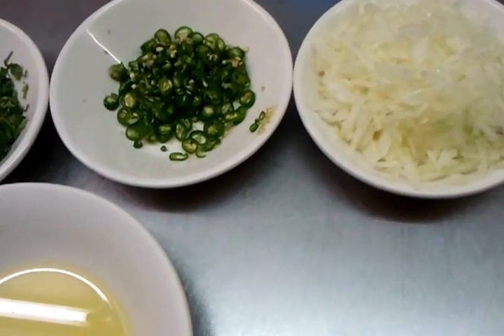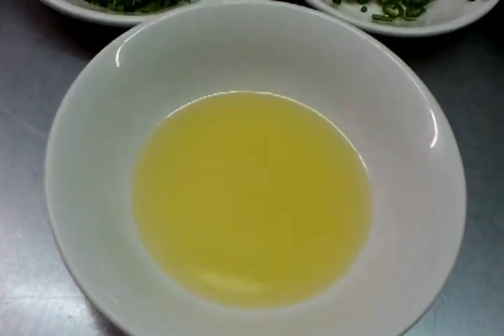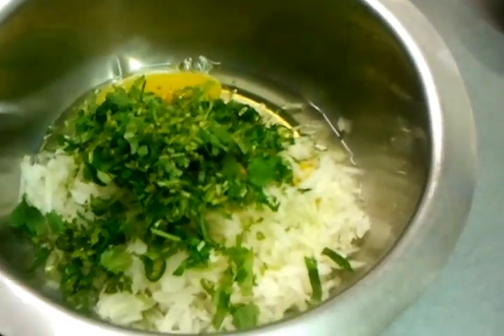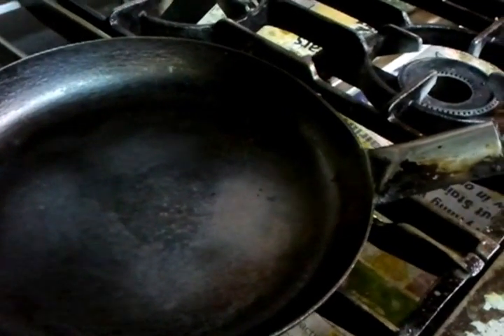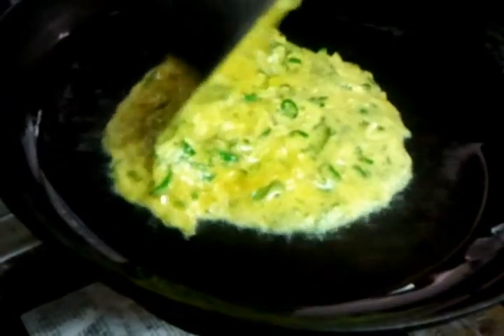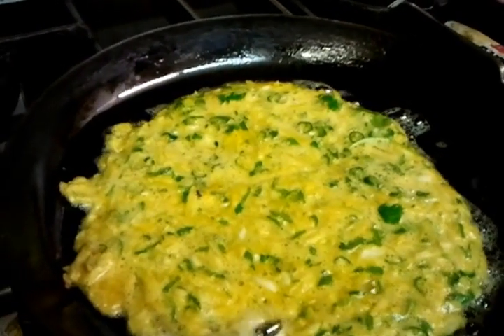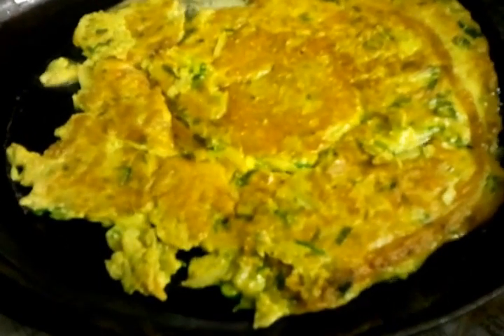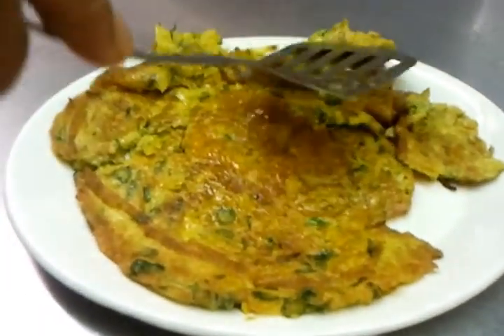How to make an Indian omelette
making a spicy indian style omelette